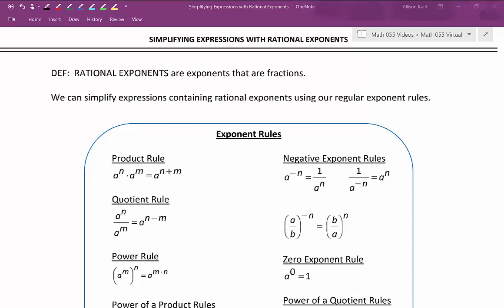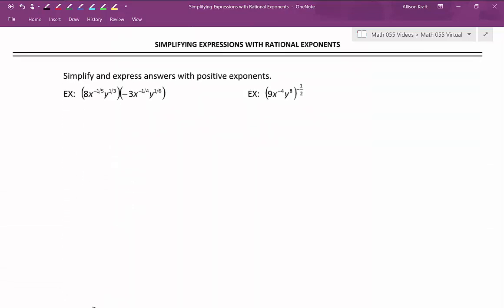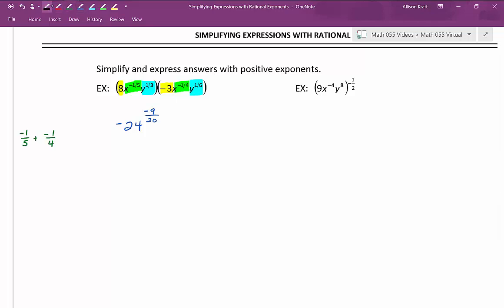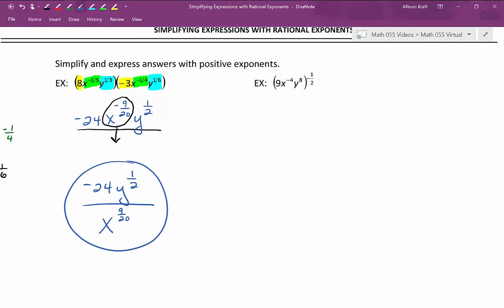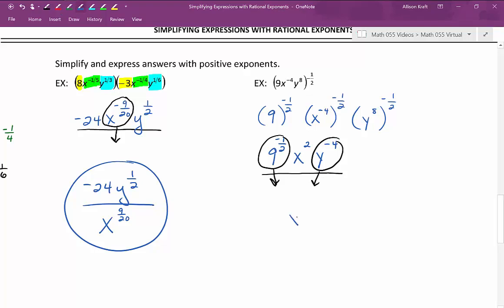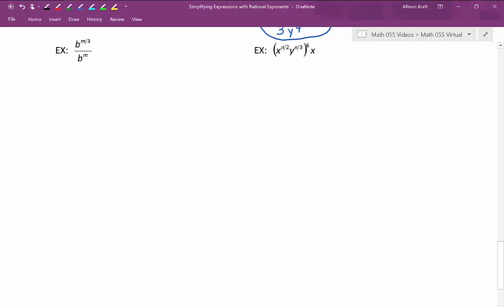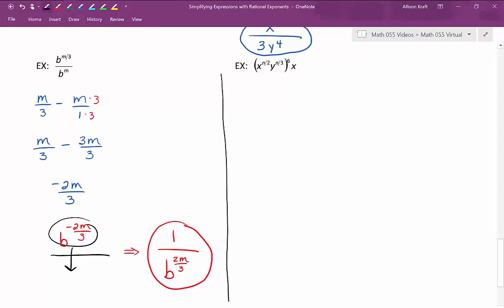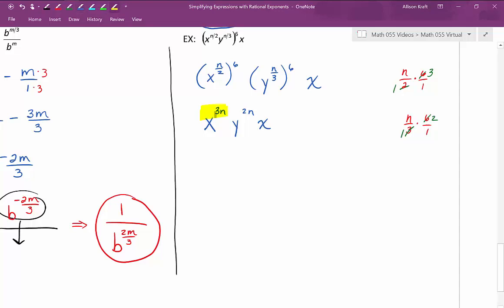Simplifying Expressions with Rational Exponents